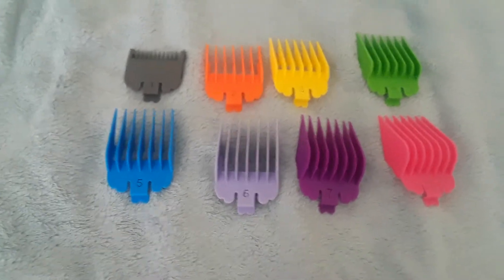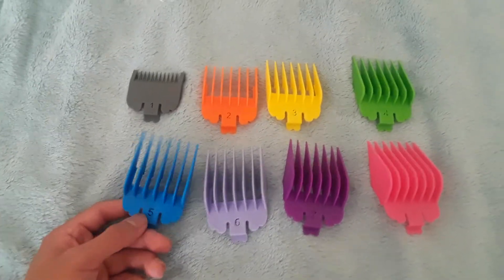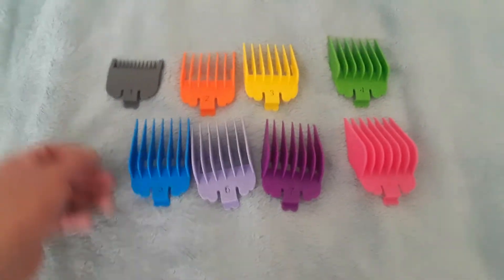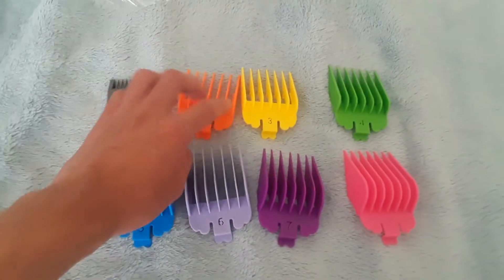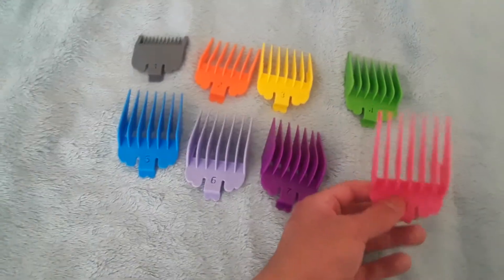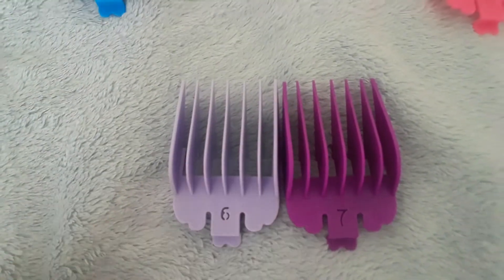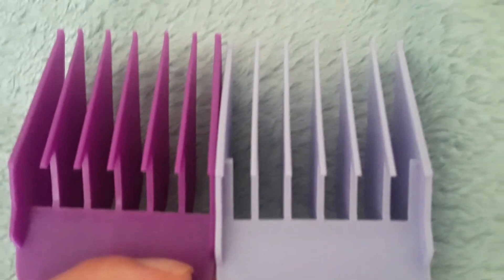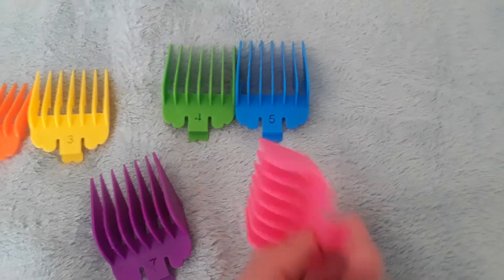Cheap EBay clipper guards for Wahl clippers